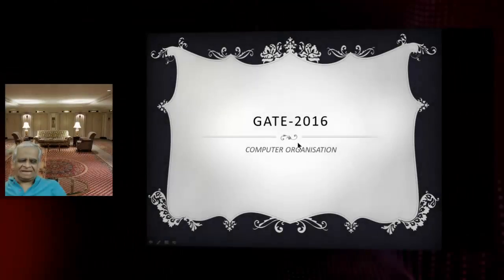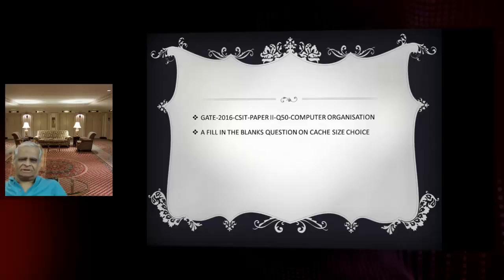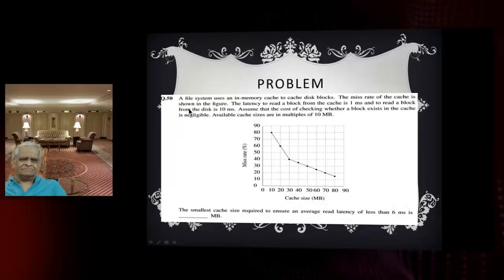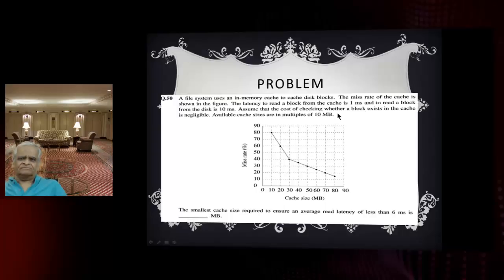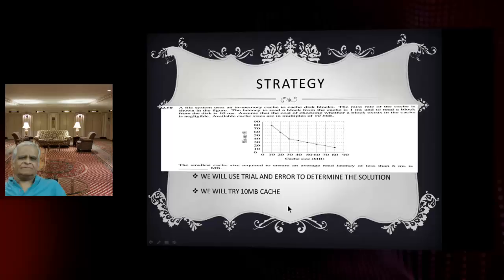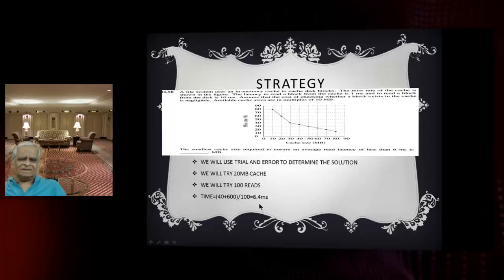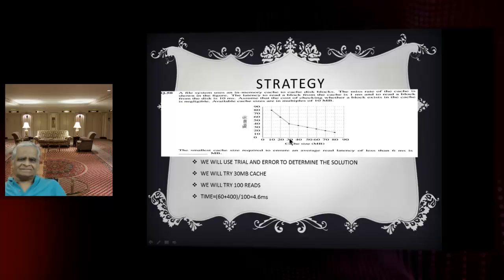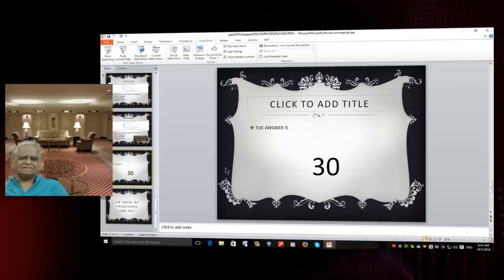gate 2016 csit paper ii q50 computer organisation